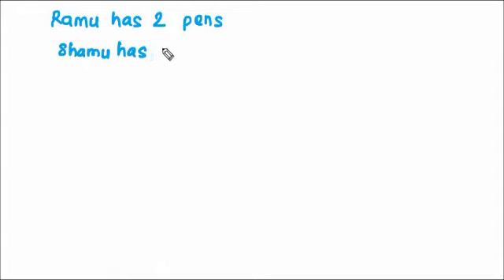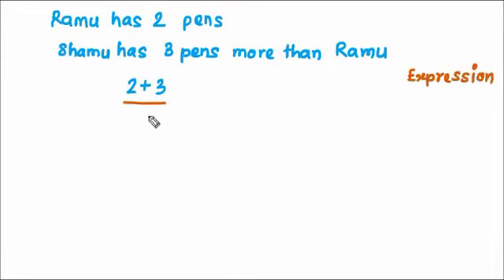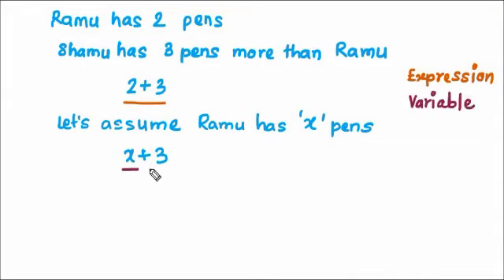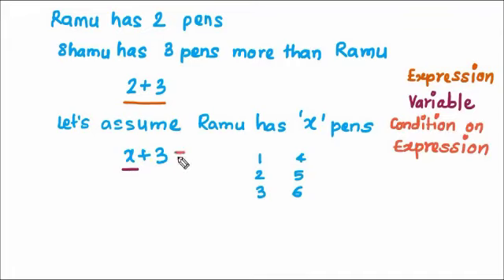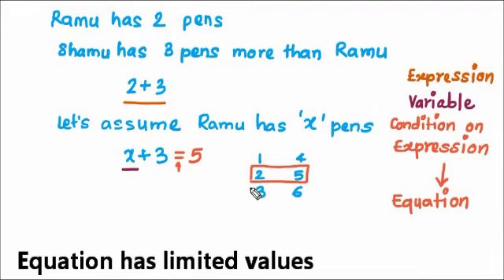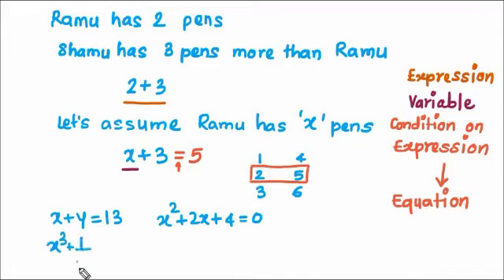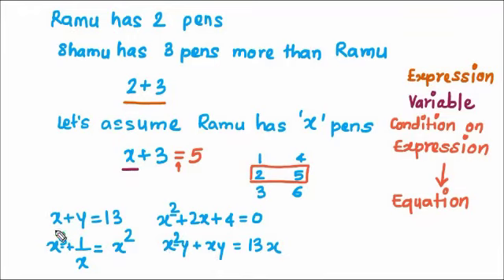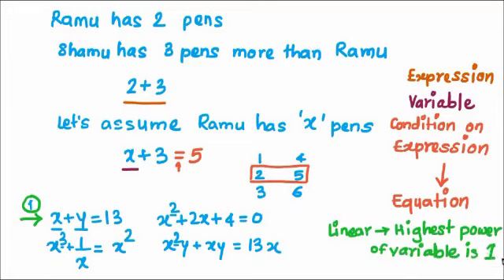Linear Equations - Concept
This video on Linear equations in One Variable is must watch before one goes to solve the sums on the topic. It explains the concept in easy words.